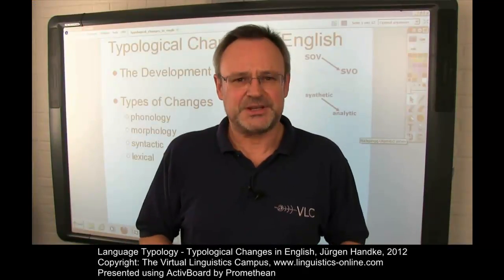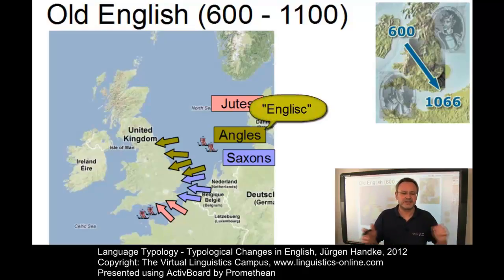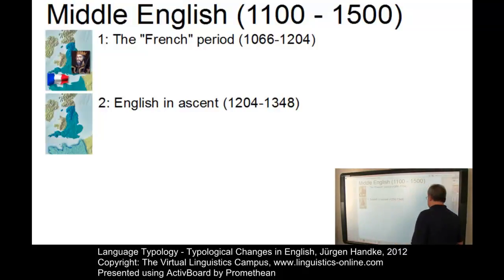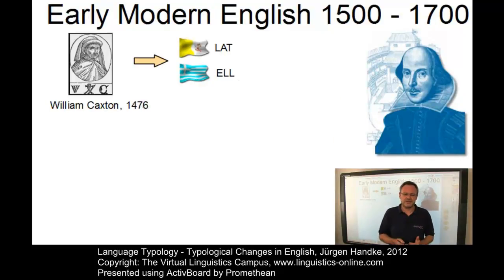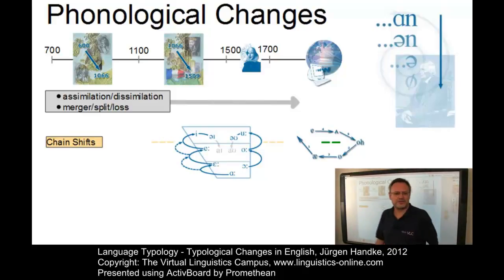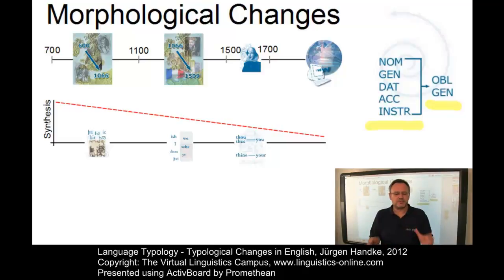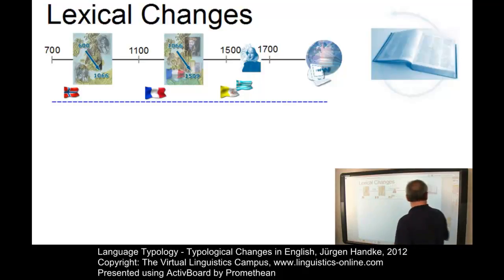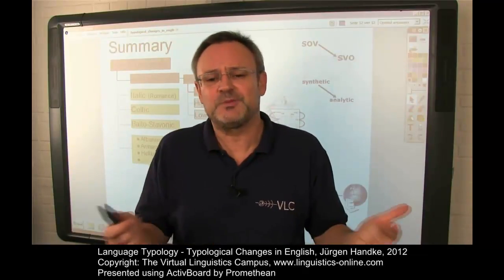TYP121 - Typological Changes in English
This E-Lecture discusses the main cultural and linguistic developments that the English language underwent from Old English until today. In the first part of the E-Lecture, J. Handke focuses on the general development, the second part lists and describes the main linguistic changes.